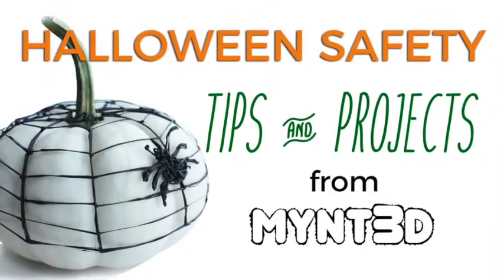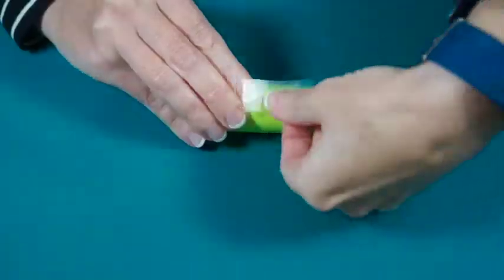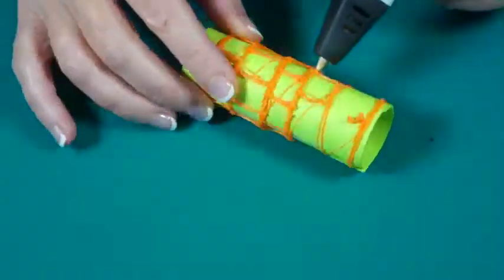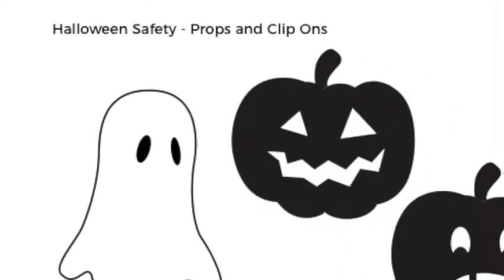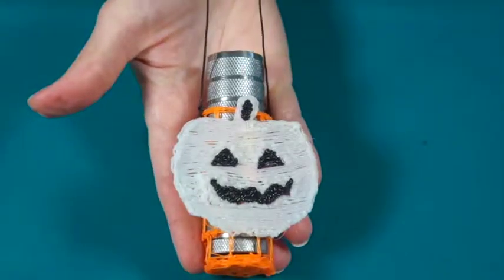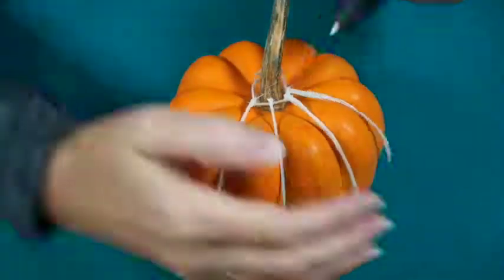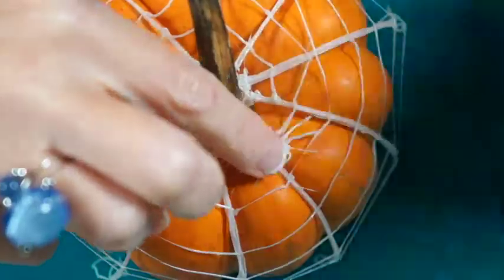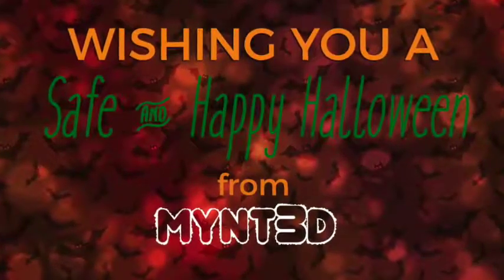MYNT3D 3D pen tutorial Projects for Halloween Safety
Learn how to make useful Trick or treating safety projects such as. a Flashlight holder made using our MYNT3D pen and no Carve pumpkin Ideas.